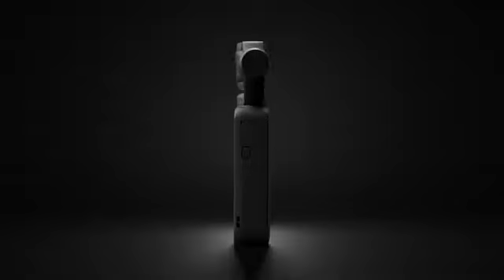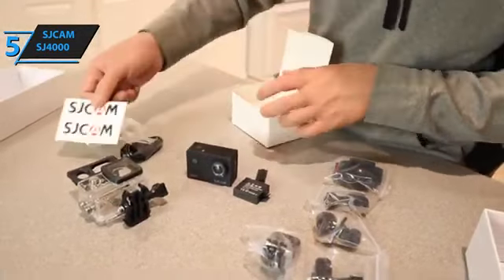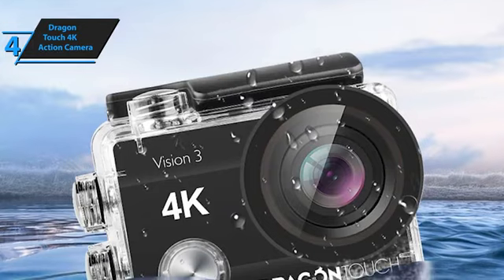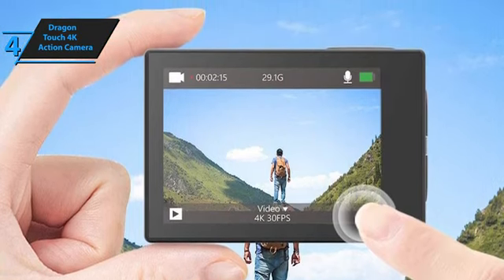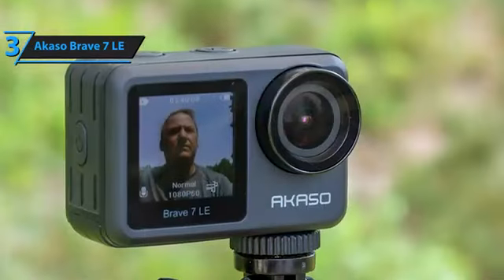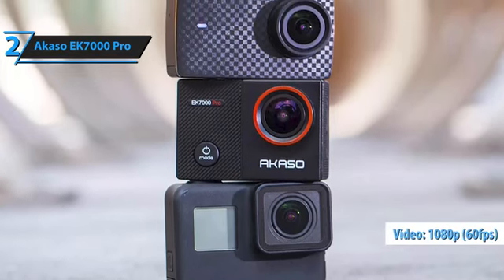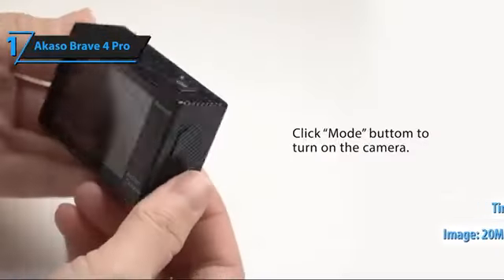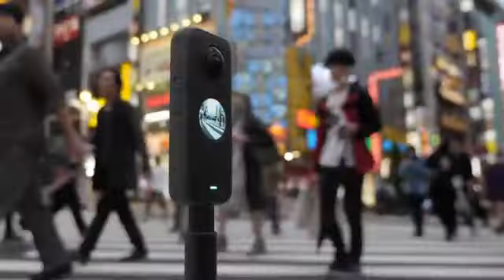top 5 best budget action cameras 2023 = top 5 best az gadgets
top 5 best budget action cameras 2023
SJCAM SJ4000

Dragon Touch 4K Action Camera

Akaso Brave 7 LE

Akaso EK7000 Pro

Akaso Brave 4 Pro

4k action camera
best budget action camera 2023
action camera 4k
action cameras 2023
cheap action camera
best budget 4k action camera
best cheap action camera
akaso action camera
akaso brave 7
action cameras
best budget action cameras
action cam
gopro
best gopro alternatives
4k action camera
gopro
best action cameras 2023
best budget action camera
akaso brave 7 review
akaso brave
best action cameras
brave 4
cheap action camera
gopro hero 10
action camera 4k
action camera 2023
camera
brave 7
voice asmr
asmr
asmr slk
voce rilassante
per dormire
asmr brividi
voce rilassante
asmr ita
asmr italia
voce asmr
asmr in italian
best asmr
come dormire bene
voce rilassante per dormire
video rilassante
italian asmr artist
asmr italiano
video sussurrato
video per insonnia
intense whispering ita
intense whispering asmr
asmr sleep
voice asmr sleep
asmr male
asmr tingles
asmr italiano
akaso
action camera
gopro
best action camera
akaso ek7000
budget action camera
akaso action camera
akaso brave 7
action camera
akaso
best action camera
budget action camera
best action camera 2023
akaso action camera
brave 7
4k action camera
best action camera under 10000
techshatabdi
brave 7 le
actioncam
best action cameras
external mic for action camera
akaso brave
gopro
dji osmo action 3
reviews
action cameras
akaso brave 7 le review
action camera
gopro
camera
4k
best gopro alternatives
action camera 4k
review
gopro alternatives
4k action camera
best action cameras
2023
action camera 2023
diy
smp
fun
tesla
fsd beta
live stream
pro
1080p
underwater
realme 11 pro unboxing
action cam
best action camera
flite test
apple vision pro
dragon
touch
action camera
sj4000
sjcam
sjcam sj4000 air
sjcam sj4000
camera
best action camera
sj4000 wifi
gopro
motovlog
4k
yamaha
suzano-sp
suzano
rolê
motociclista
motociclismo
motocicleta
moto
gopro hero